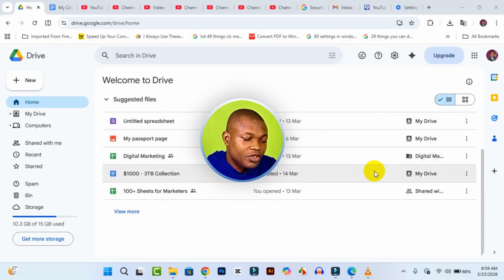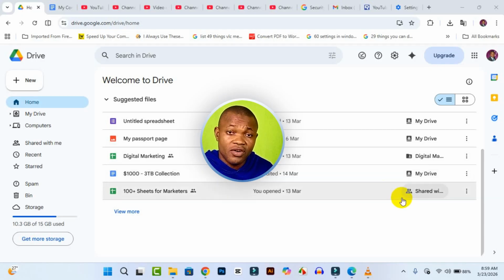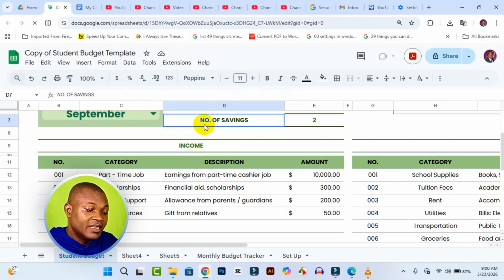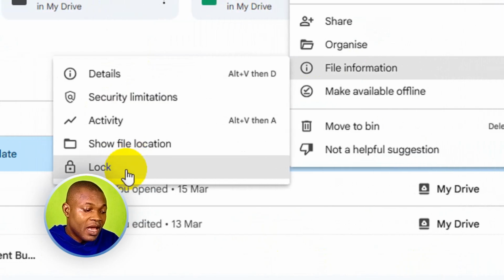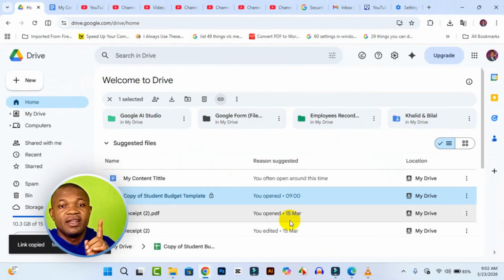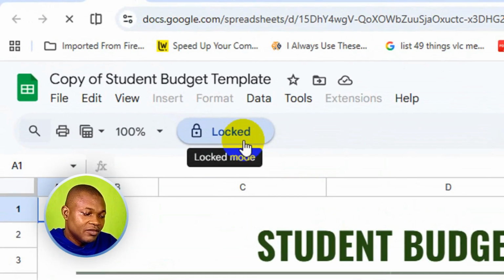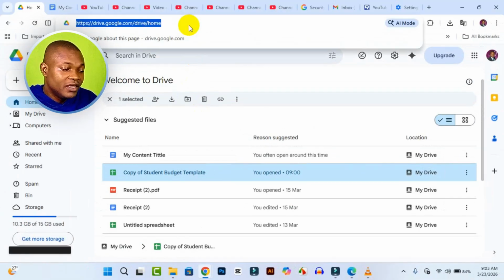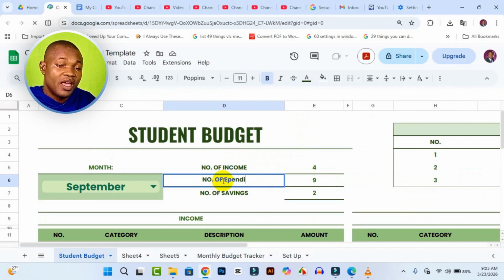How to Lock or Unlock Files in Google Drive